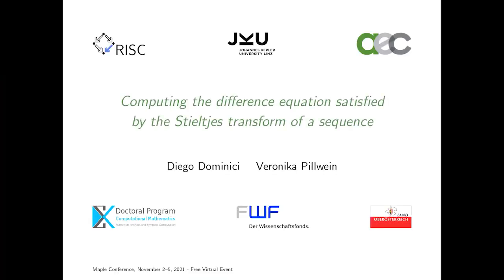Computing a difference equation satisfied by the Stieltjes transform of a sequence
We study a class of generating functions related to the Stieltjes transform of a sequence of moments with respect to the basis of falling factorial polynomials. These objects are interesting in particular in the study of discrete orthogonal polynomials as they allow to classify the discrete measures.

A generating function is called holonomic if it satisfies a linear differential equation with polynomial coefficients and likewise a holonomic sequence satisifes a linear difference equation with polynomial coefficients. This is an equivalent statement and from the defining recurrence of a holonomic sequence, the defining holonomic differential equation of its generating function can be computed automatically and vice versa.

In this talk, we consider a similar problem: given the difference equation satisfied by a sequence, how to automatically derive the difference equation satisfied by the Stieltjes transform of this sequence. We provide several examples from the class of discrete semiclassical orthogonal polynomials. Note, that for these examples, the initial difference equation can be computed from the series representation of the polynomials using classical algorithms for holonomic functions. Thus, in combination with our new procedure, we have a fully automated way to derive the recurrence for the Stieltjes transform.